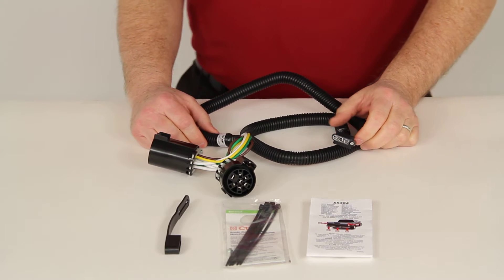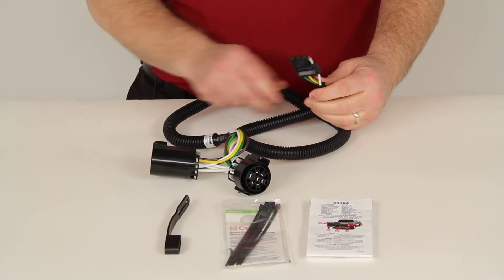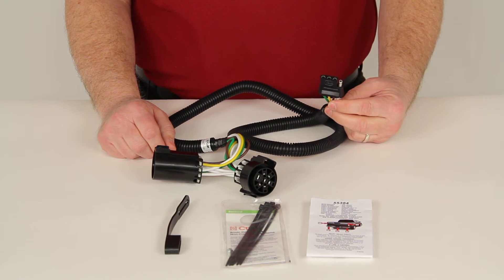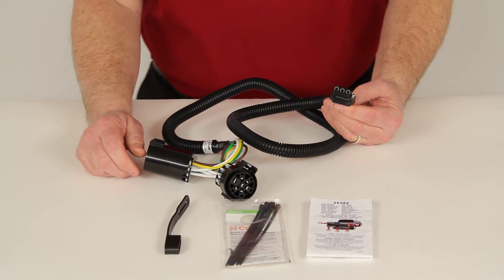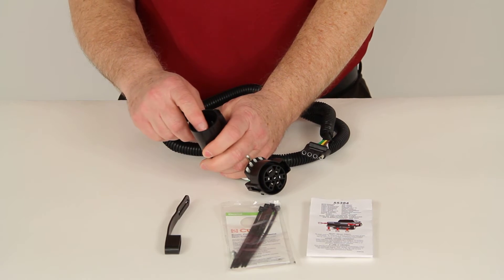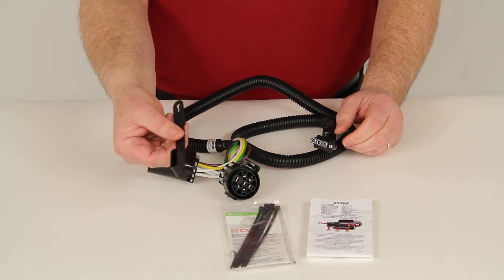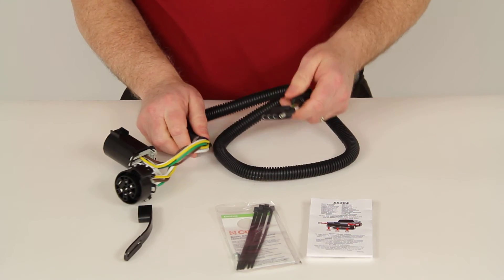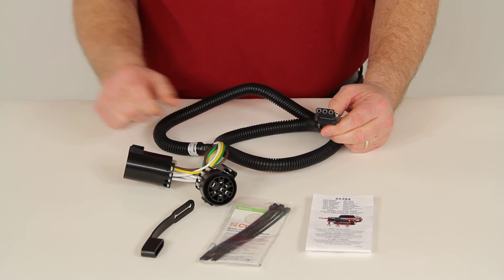etrailer | Curt T-Connector Vehicle Wiring Harness for Factory Tow Package Spec Review